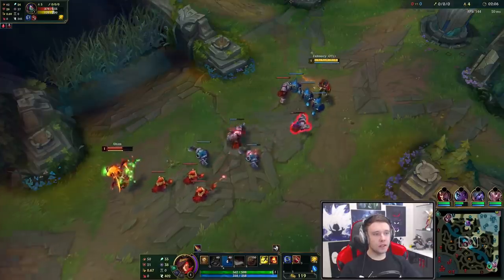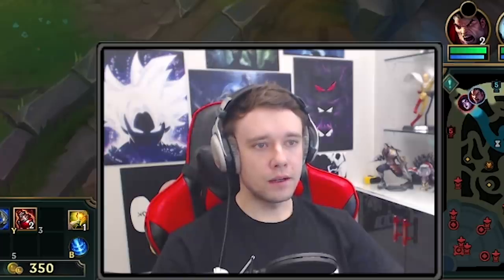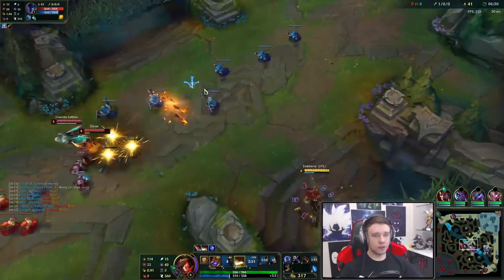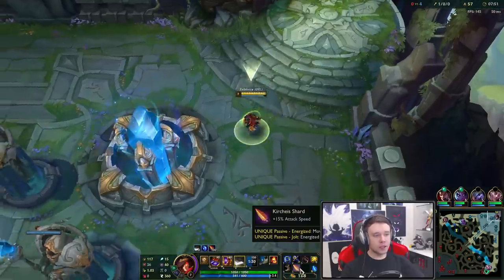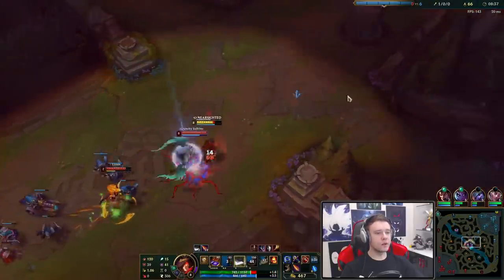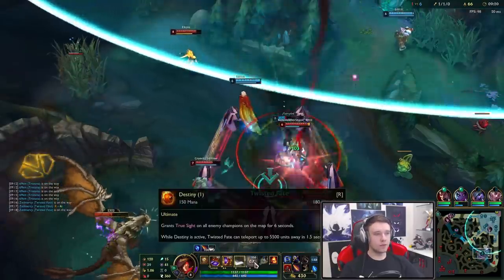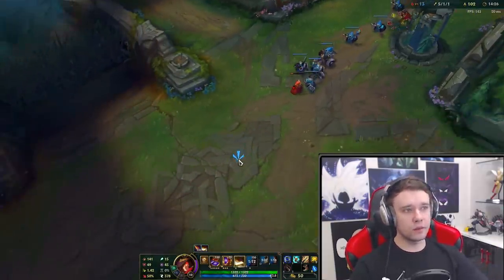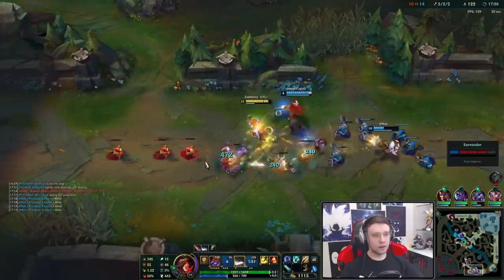*Double DMG* With ALL Energized Items (Huge Dmg) - League of Legends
LEAVE A "LIKE" IF YOU ENJOYED THE VID!! New BUG lets you DOUBLE PROC all energized effects in League of Legends!

LIKE MY SICK WALLPAPER BEHIND ME?

*HUGE BUG* Double Proc ALL Energized Effects (Huge Dmg) - League of Legends